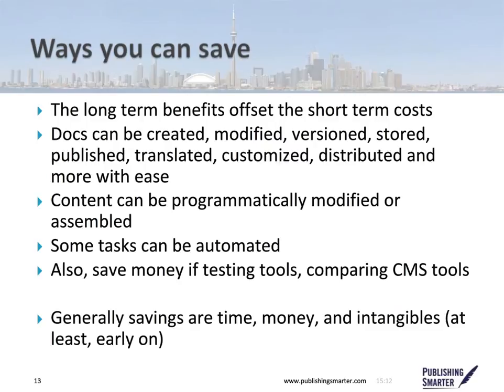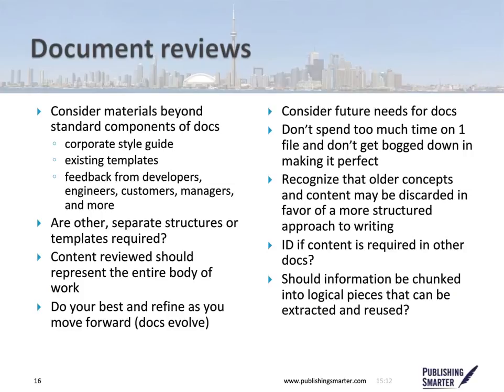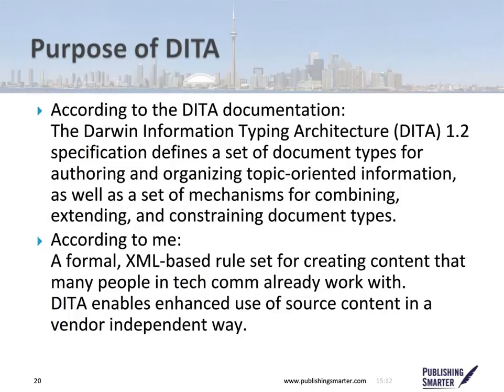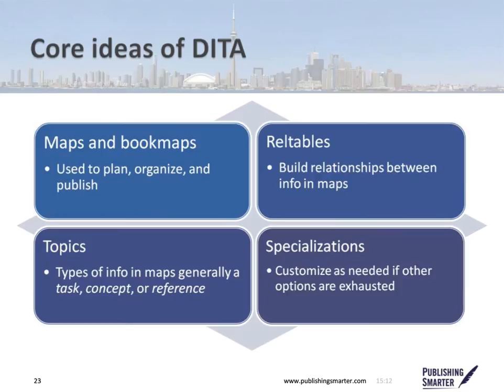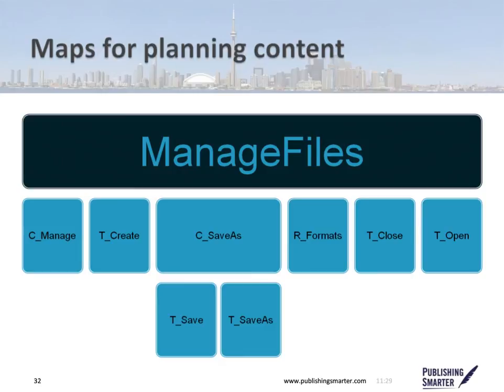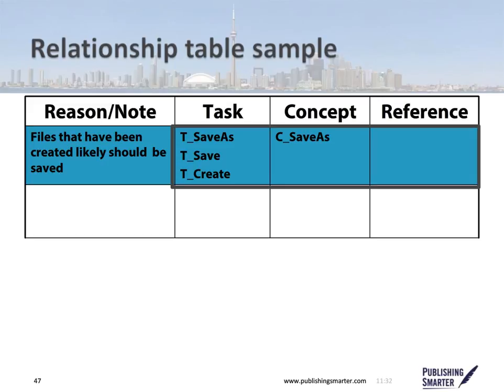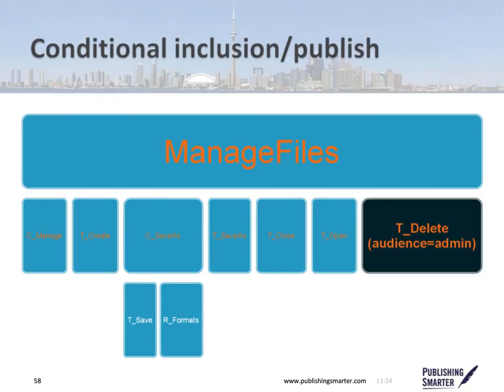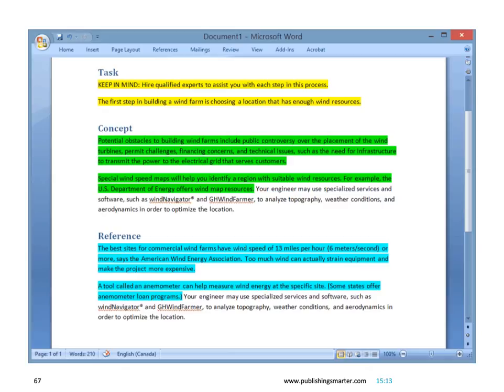DITA: From Legacy Content to the Future Part 01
Part 1 in which the ideas of structured content, and the specifics of working in a DITA model are discussed. A brief overview of the task, concept, and reference, with information on maps and attributes. Also included is a sample document as source material and a conversion to rough topics.